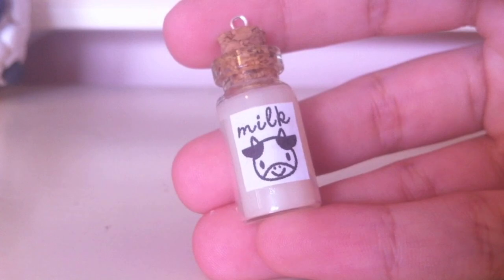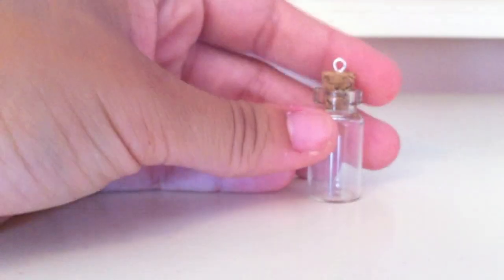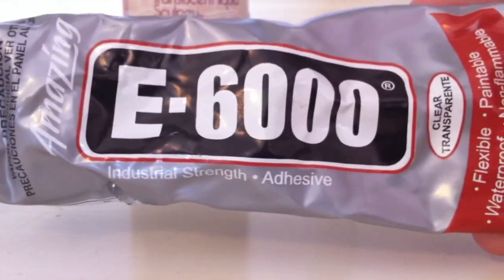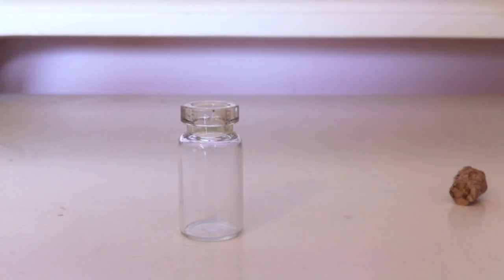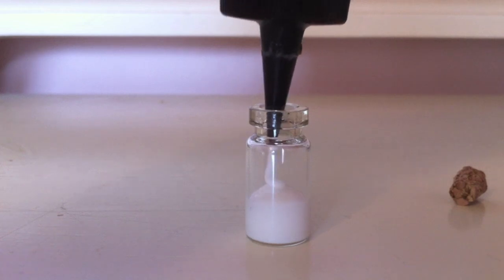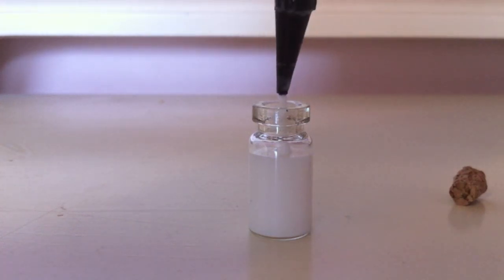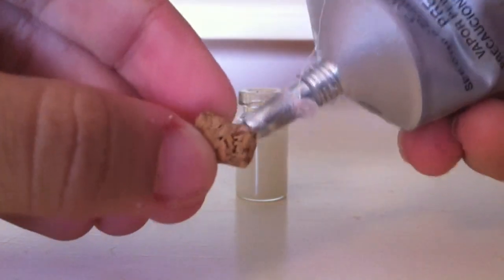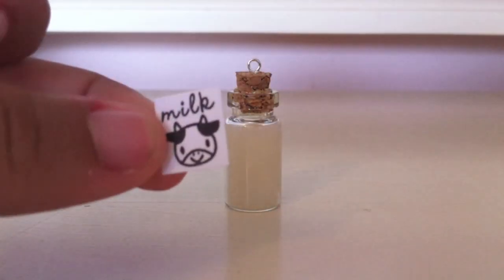Milk Glass Bottle Charm Tutorial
I haven't done a tutorial in quite a while, so I decided to make this one(: This is a nice and simple, cute little tutorial on how to make a Milk Glass Bottle Charm. I haven't seen anyone here on YouTube use this method, so I thought I'd share this with you! The finished product is absolutely adorable(: I really hope you like it!

FAQ:

Q: Where can I buy these materials?
A: Your local craft store such as Michaels, Jo-Annes, Hobby Lobby, ACMoore, etc. If you're having trouble finding these materials, you can always check online. If you live outside of the USA, then my biggest recommendation if for you to check on the internet. (And yes, these do include the bottle charms) ...Check Etsy!

Q: What is Translucent Liquid Sculpey?
A: It's basically liquid polymer clay. You have to bake it in order for it to turn solid.

Q: Can't you just use white glue? Or paint?
A: Absolutely! Just don't bake it. This is just a different method.

Q: Why don't you just use real milk?
A: It will spoil, turn clumpy, may grow mold, and get really gross!

Q: Do I bake the bottle with the cork in it?
A: NO.. Make sure to take the cork off before backing it in the oven. Glass is bankable.

Q: Can I use plastic bottle charms?
A: You can, but you can't bake it in the oven because the plastic will melt and may cause toxic fumes. The TLS doesnt need to be baked if you're using a plastic bottle charms, just make sure to glue the cork on tight so none of the TLS leaks out. Of course, you can always substitute TLS with paint or regular white school glue. Just don't bake it!!

Song:  "Seeing Stars" Jenny Mayhem

CHECK THEM OUT, YO..